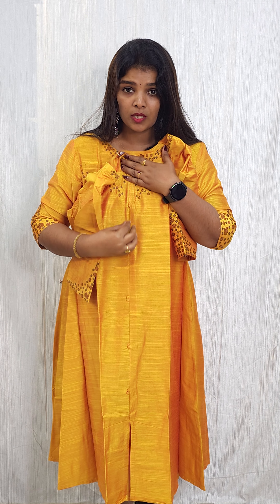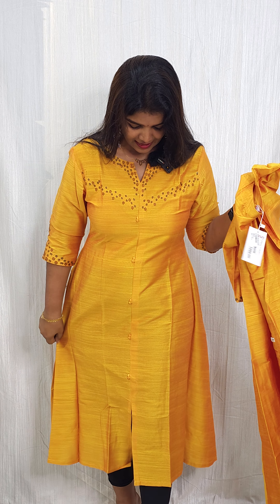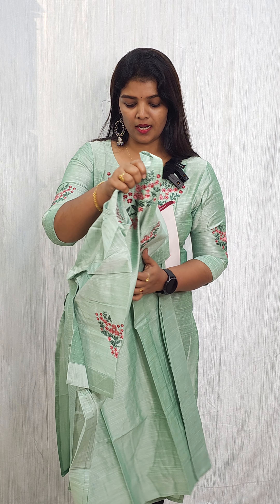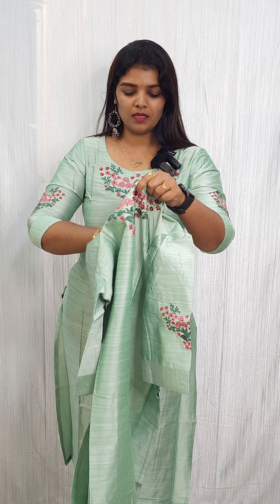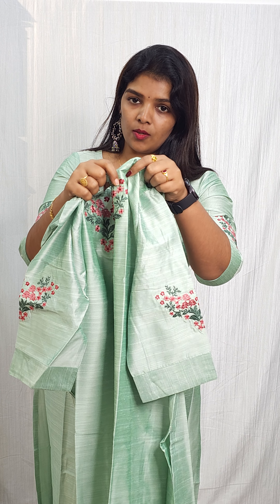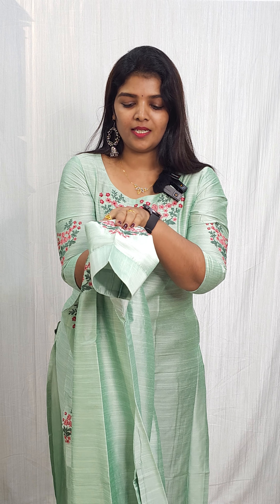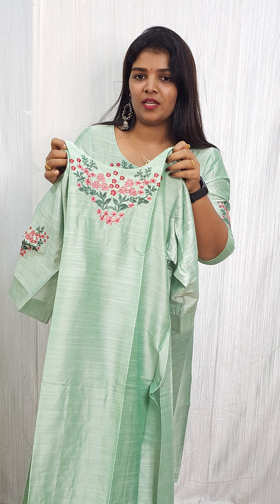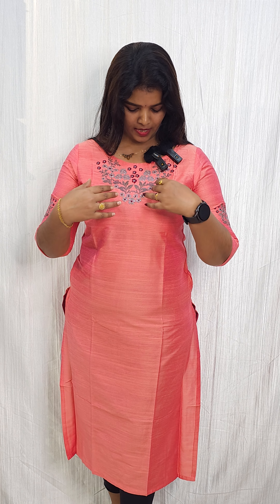Semi Party Wear Kurtis 04.01.2023